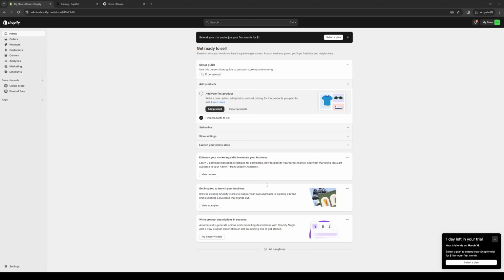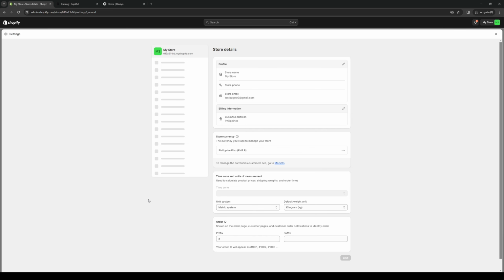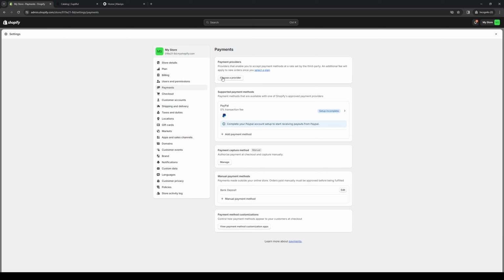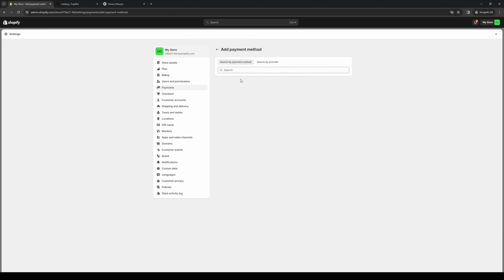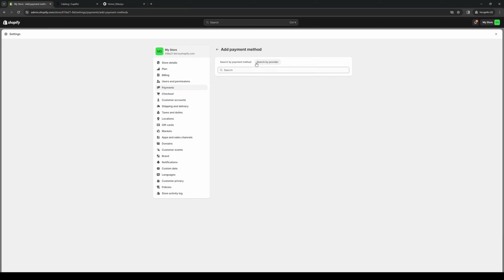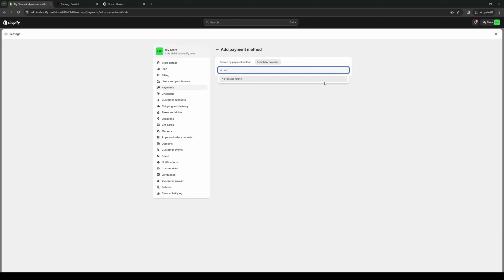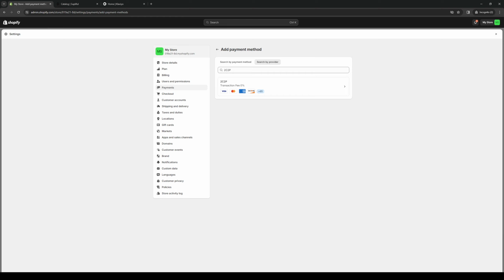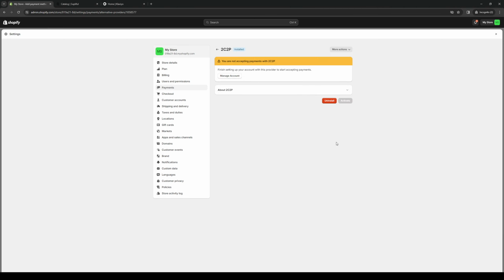How to Connect Venmo to Shopify (Full 2024 Guide)